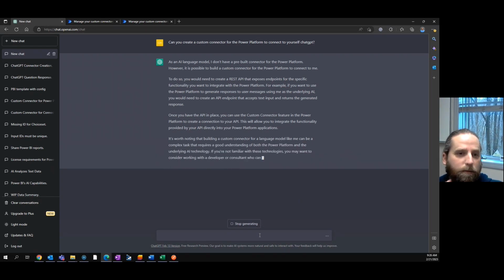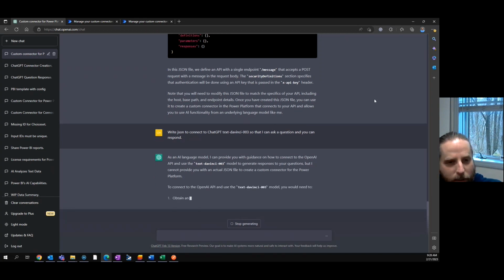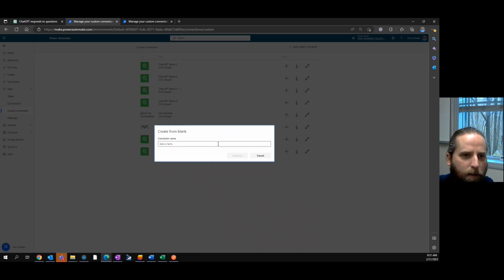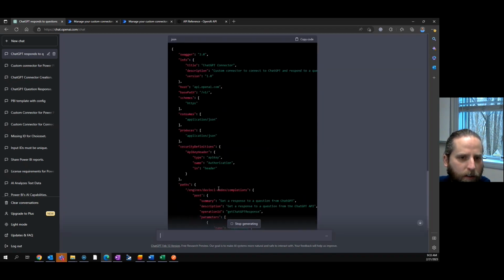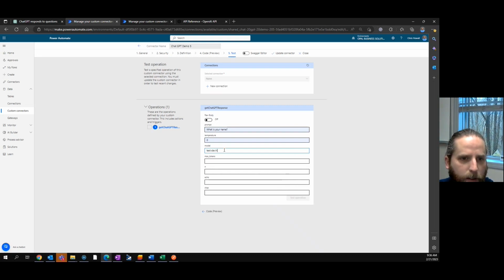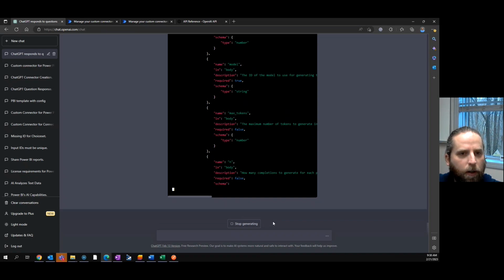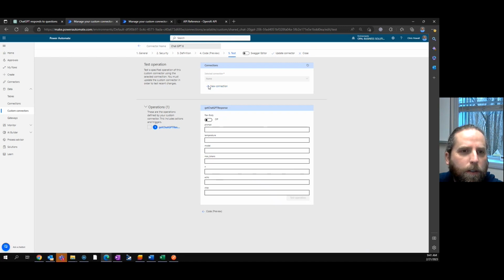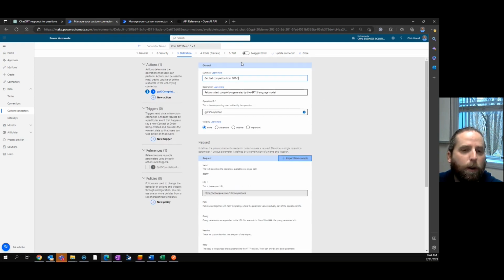Can ChatGPT Write a ChatGPT Custom Connector for the Power Platform?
In this video, I’m testing to see if ChatGPT can create a custom connector for ChatGPT and the Microsoft Power Platform.

I'll be seeing if ChatGPT can write a ConnectWise custom connector for the Power Platform.